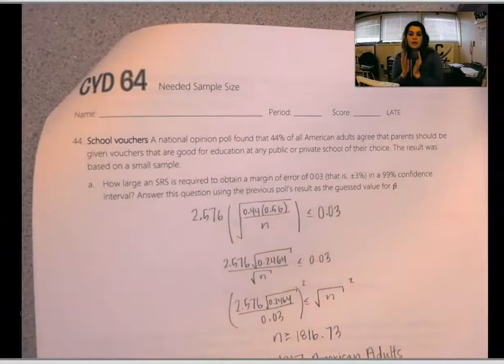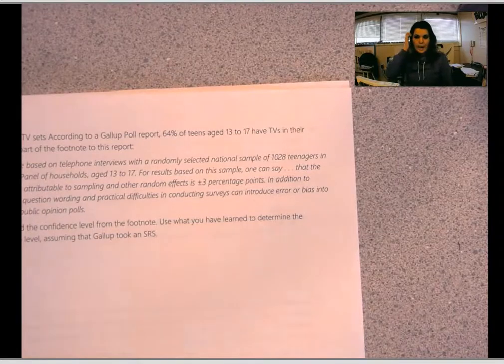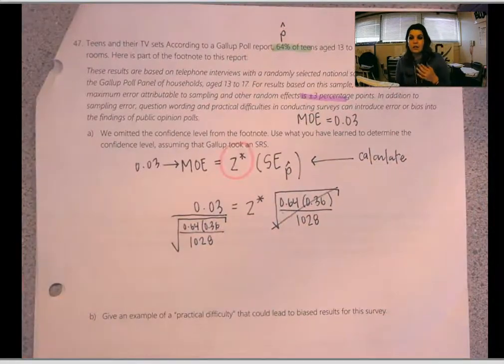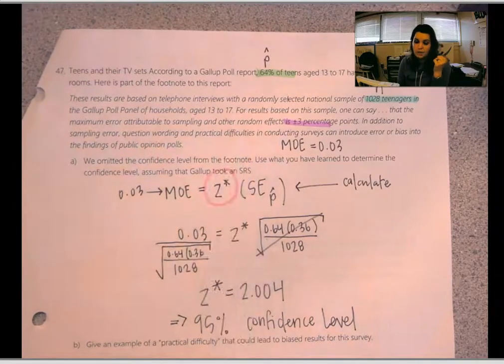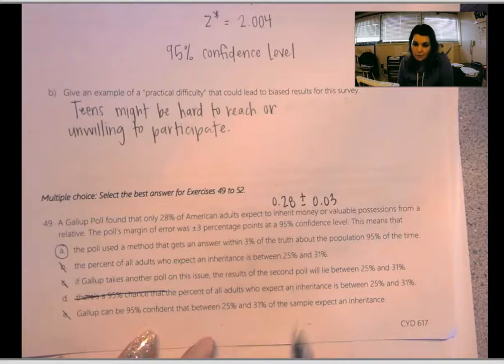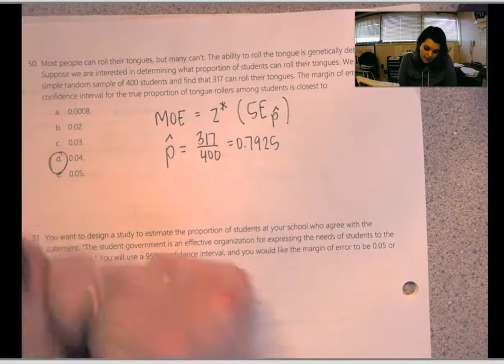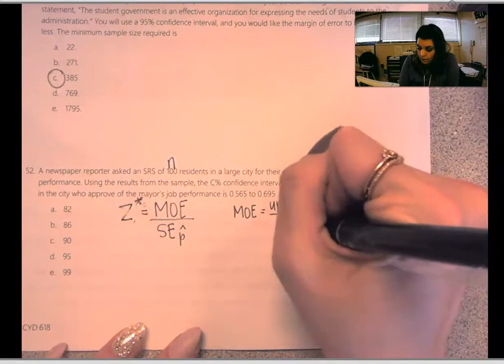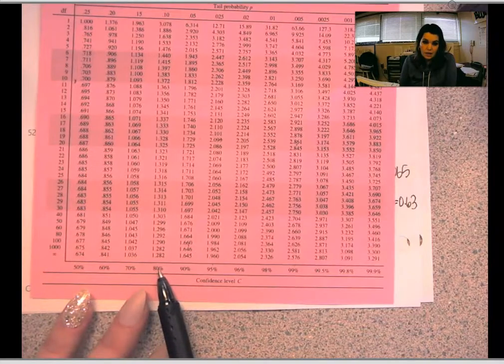CYD 64 Solutions